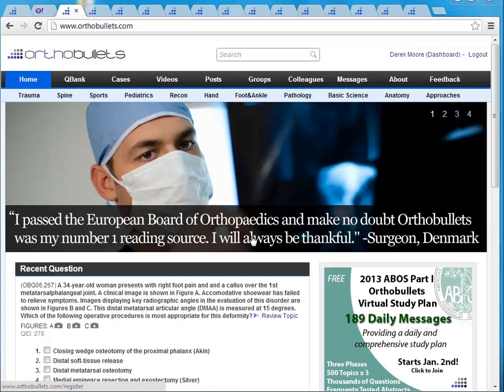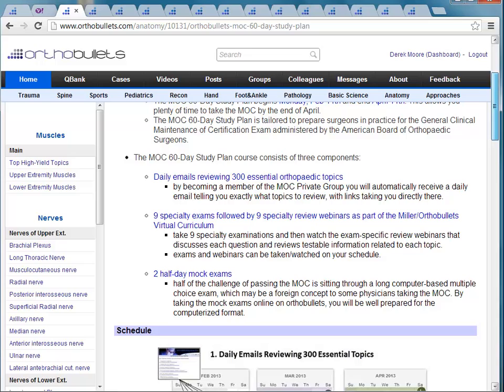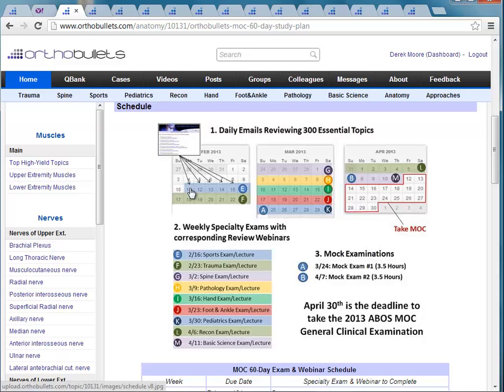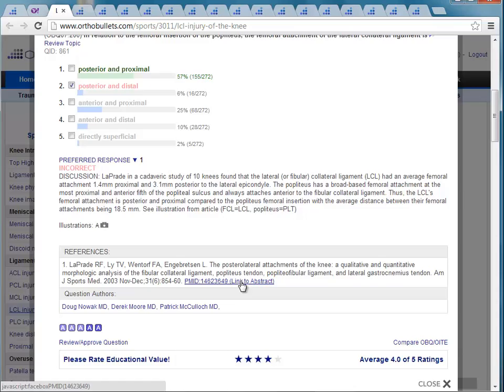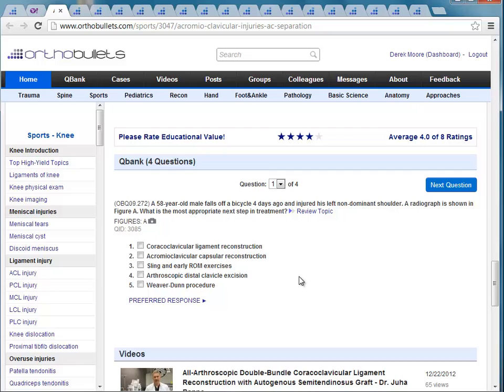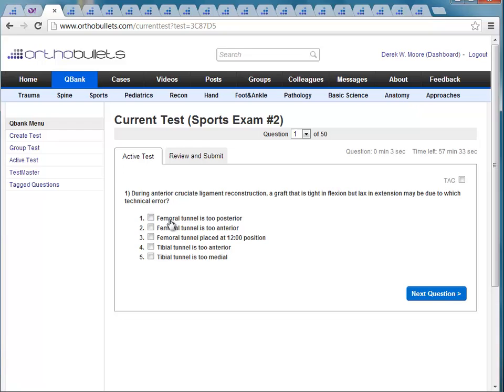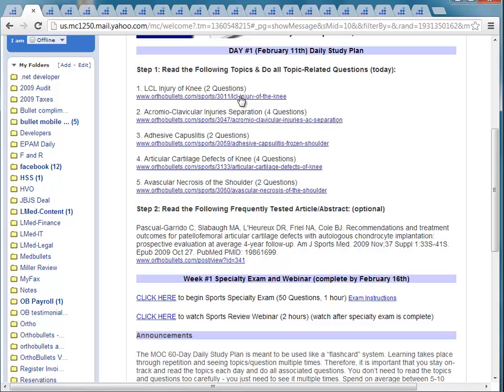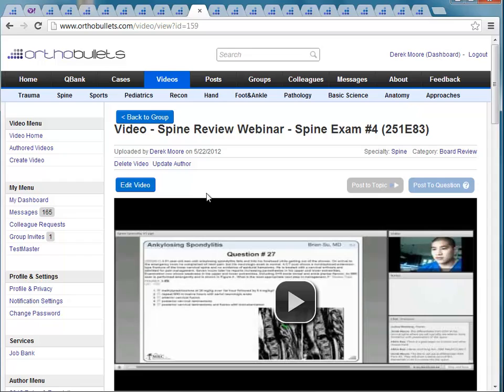Orthobullets MOC 60-day Study Plan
This is an overview describng the 60-Day Study Plan